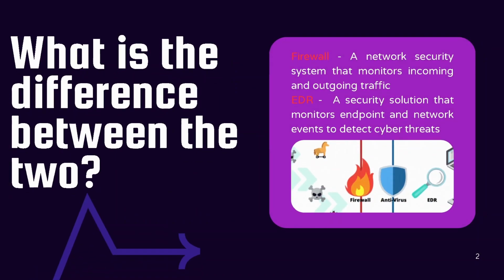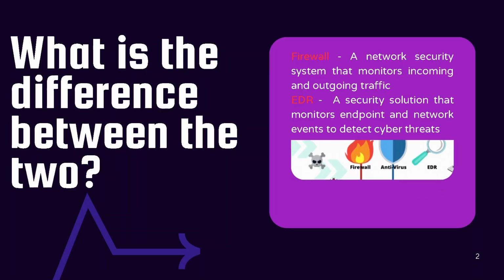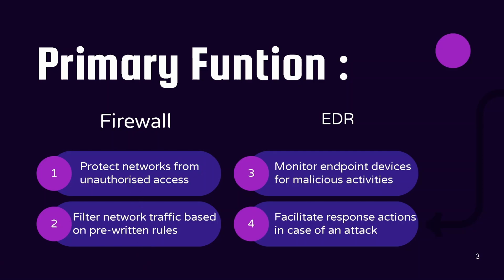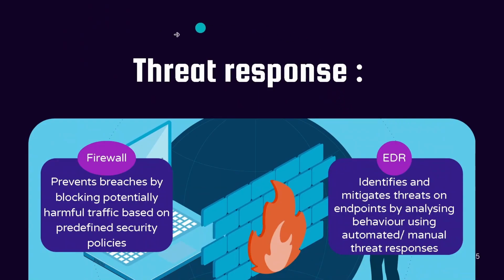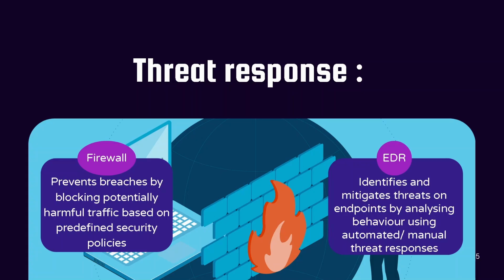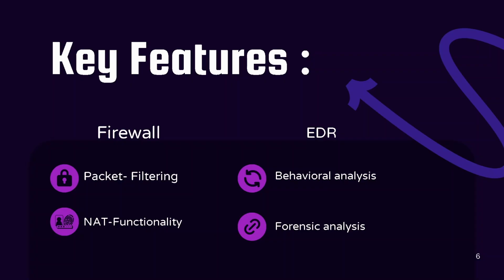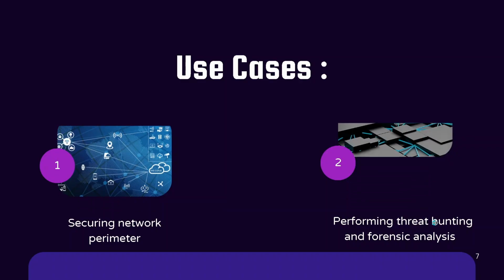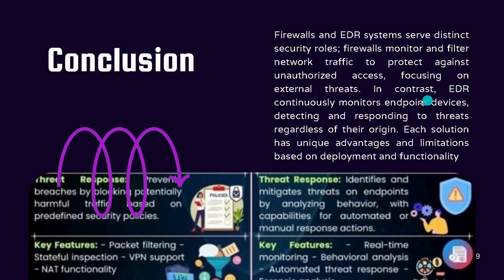Difference Between Firewall and EDR - Networking Vid